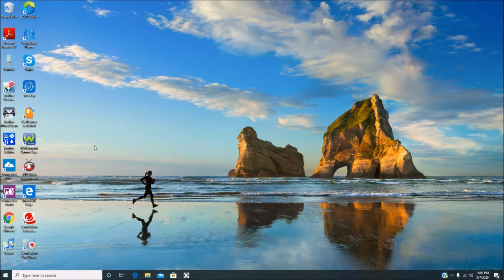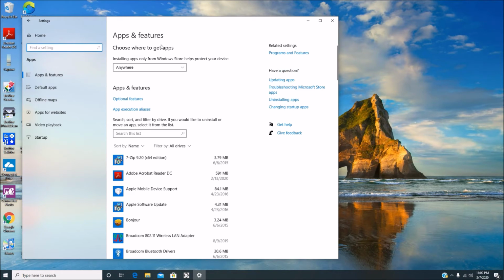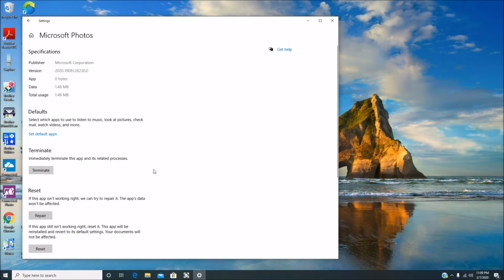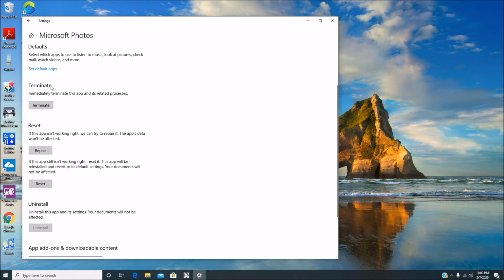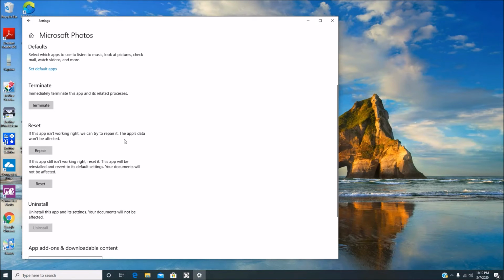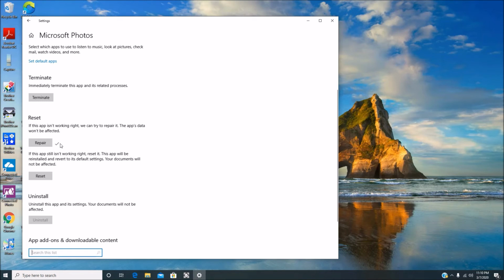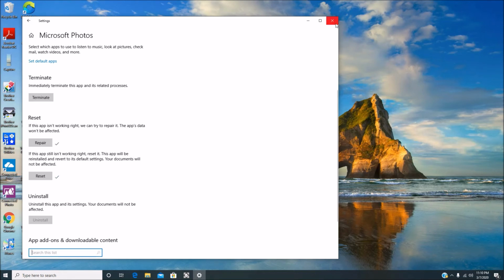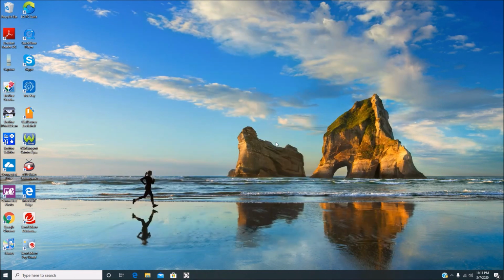Fix photos app not working in windows 10 - cannot open .jpg .jpeg .png files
HI guys,
Welcome to the IT Tech Solutions Channel.
I am an IT Engineer by profession ,
This is my solution for you if you are unable to open Microsoft Photos. Symptoms will include a black screen, or an error message.